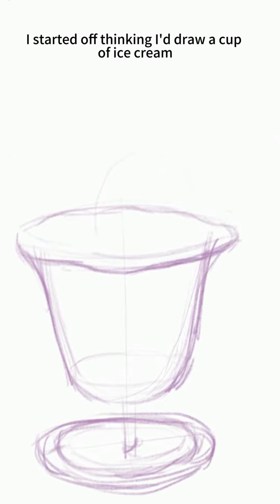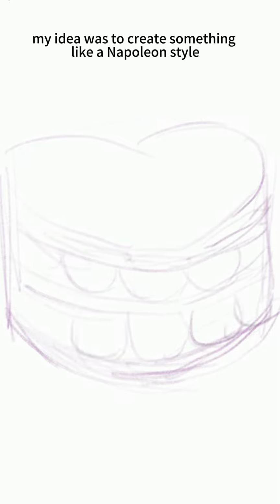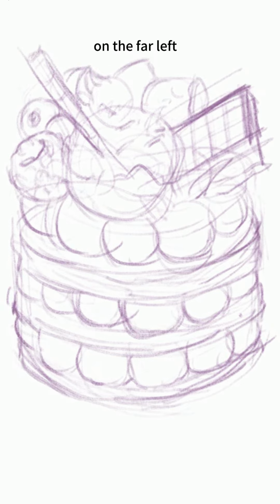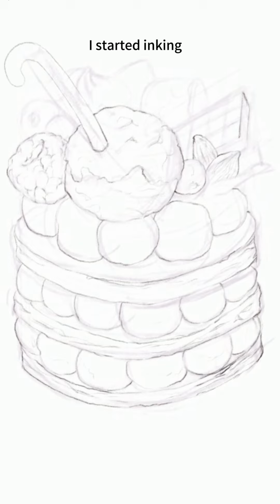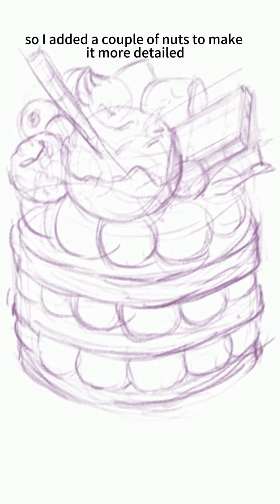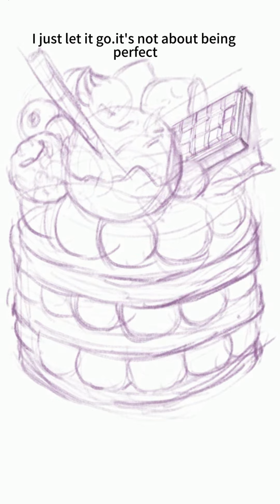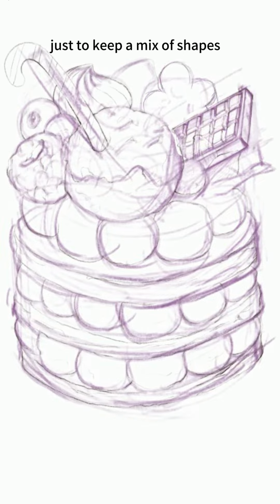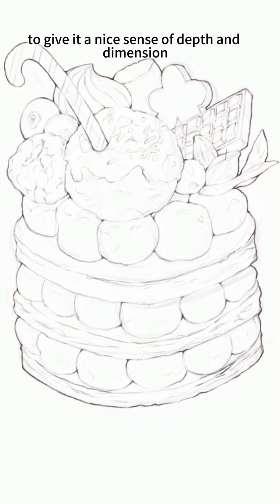從想像力畫出來的甜點插畫 🍨 手繪過程大公開 drawing from my imagination ✨ Line art process상상으로 그린 디저트 스케치 🍰✨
✨影片描述：
🍓這段影片記錄了我用iPad + Procreate畫出幻想甜點的過程！
從冰淇淋到杯子蛋糕，從心形酥餅到花朵棉花糖，還有讓我糾結超久的巧克力板🍫
希望你們會喜歡這段創作過程，也能從中找到靈感✨

🎨 iPad Pro + Procreate
📌 線稿繪製 | 插畫創作思路分享

🍓This video shows how I sketched a dessert from imagination using Procreate on iPad!
From ice cream to cupcake, flower marshmallows to chocolate sticks—it kept changing 😂
Hope it sparks some creative vibes for you too! 💖

🎨 iPad Pro + Procreate
📌 Line art process | Sketching from imagination

🍓프로크리에이트로 디저트를 상상해서 그려봤어요!
처음엔 아이스크림이었는데 어느새 컵케이크가 됐고,
초콜릿 판 때문에 세 번이나 다시 그렸어요 😂
이 영상이 여러분에게도 창작 아이디어를 줄 수 있으면 좋겠어요 💕

🎨 아이패드 프로 + 프로크리에이트
📌 상상 스케치 | 디저트 선화 과정